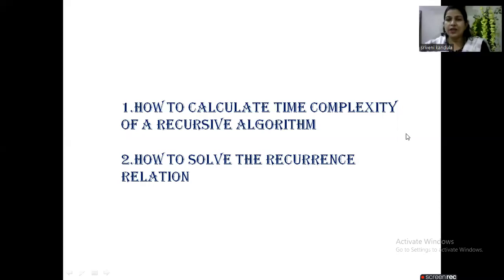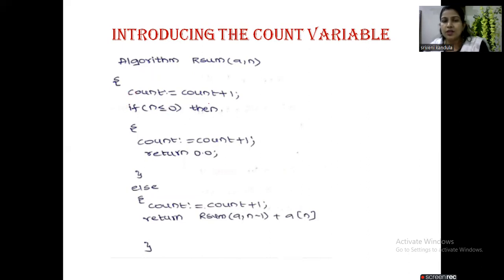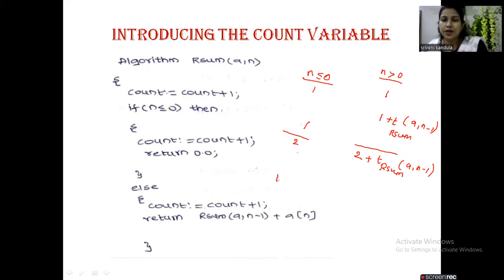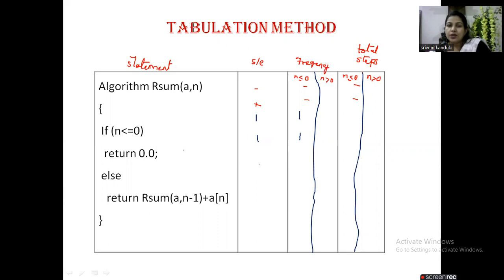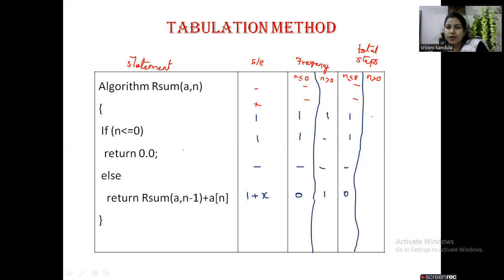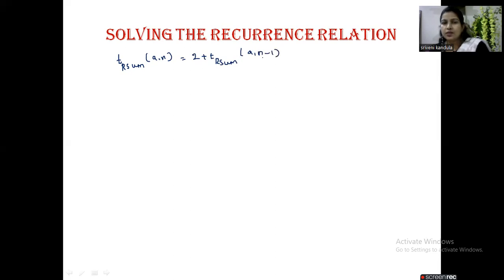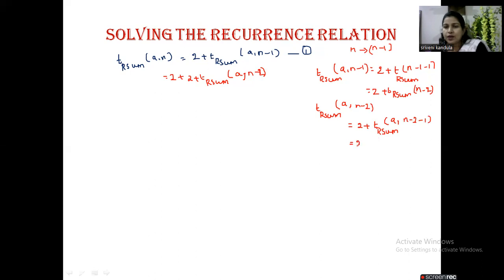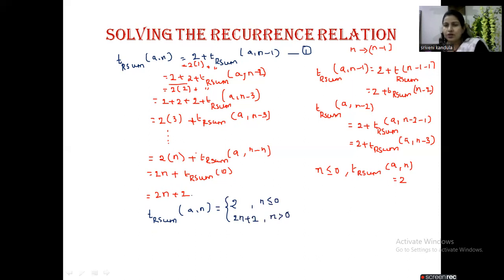4.Time Complexity part-2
solved example on calculating the time complexity of recursive Algorithm using count variable ,tabulation method and solving the recurrence relation to get the total program steps